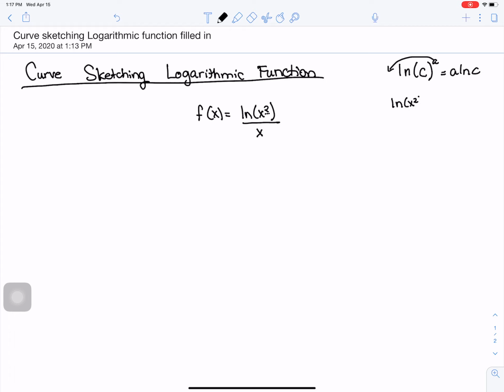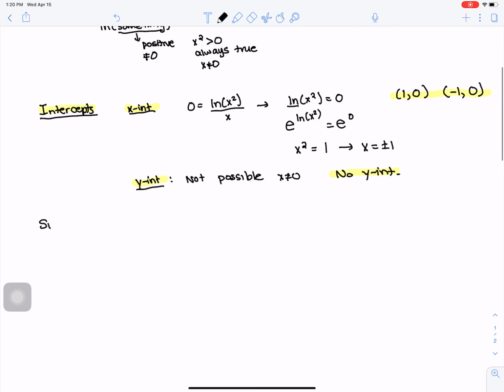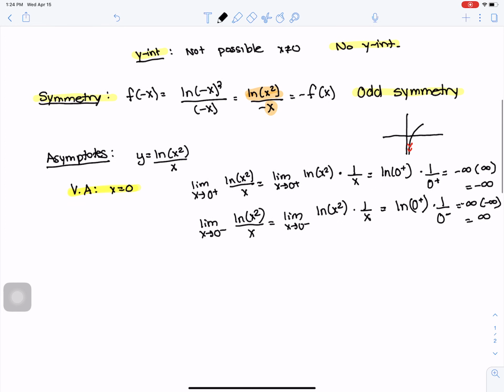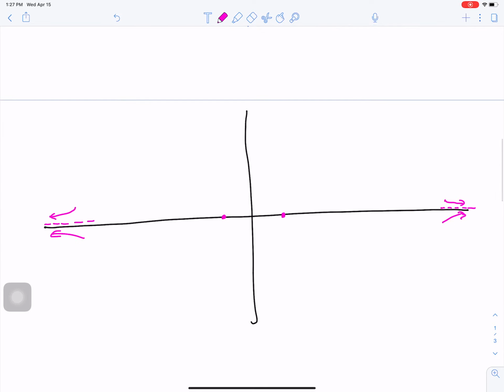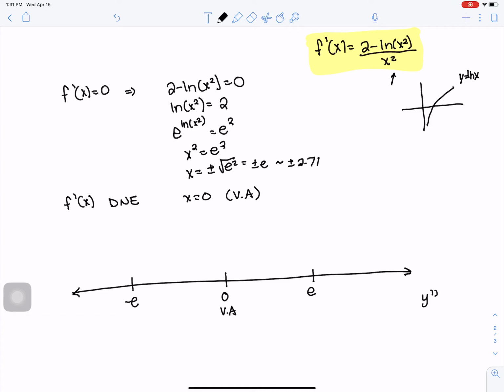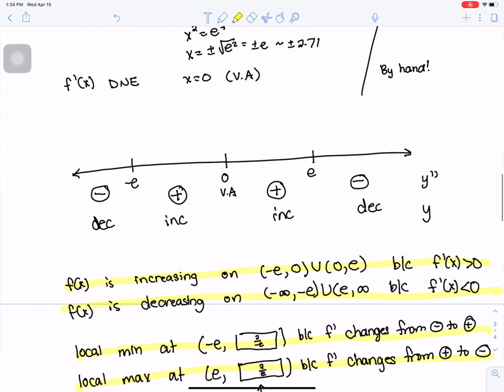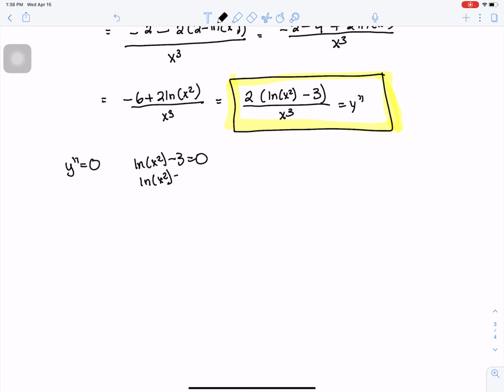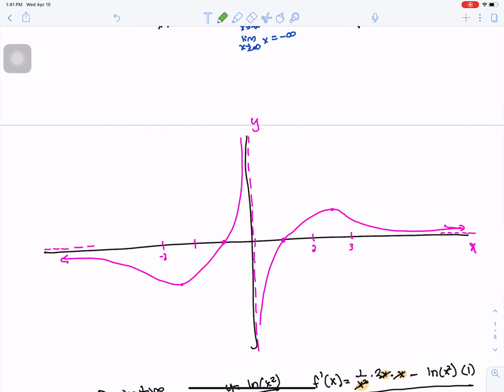Logarithmic Curve Sketching Example